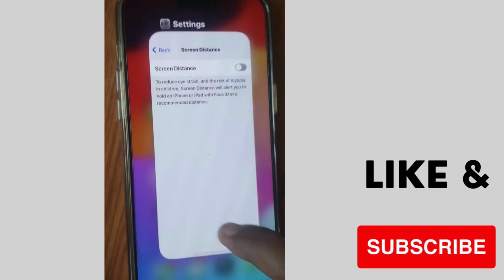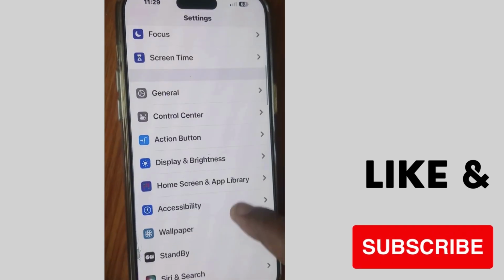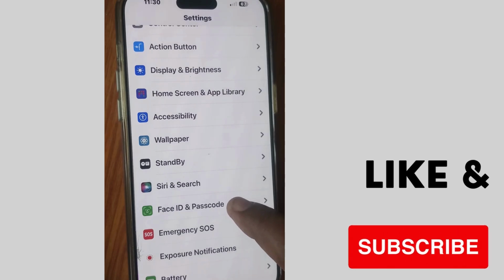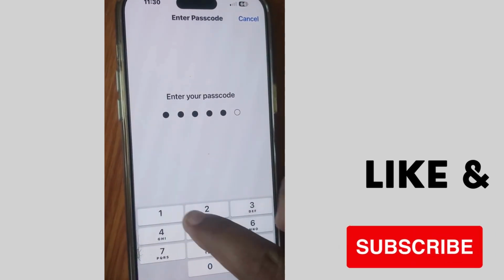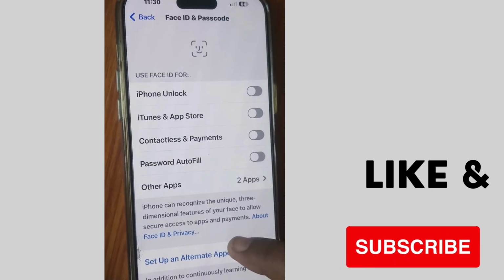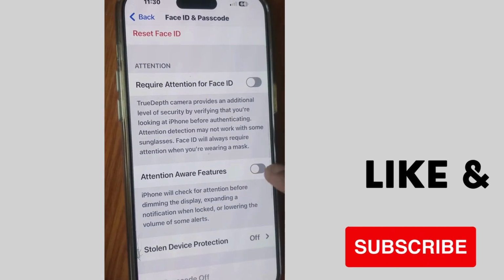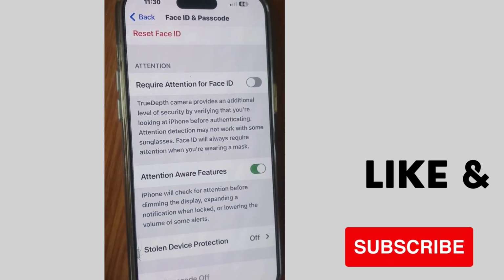iPhone Attention Aware Feature Grayed out Error Fixed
How to Fix Attention Aware Feature Grayed out on iPhone